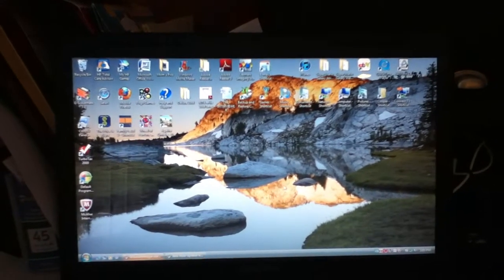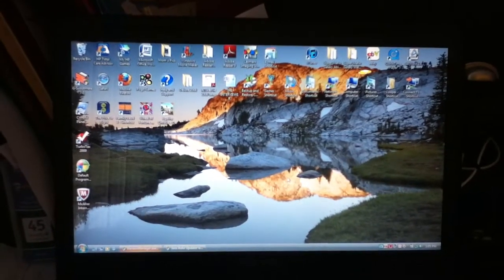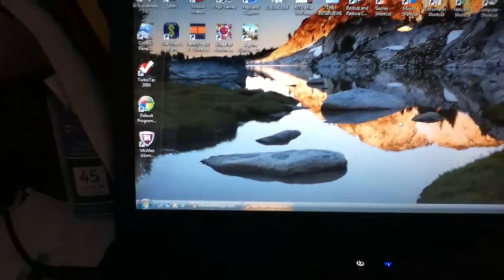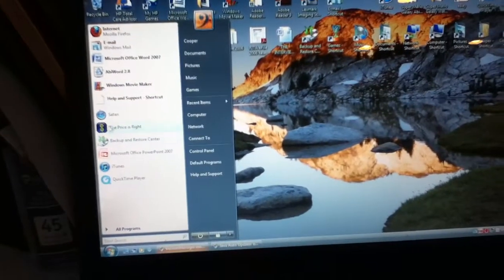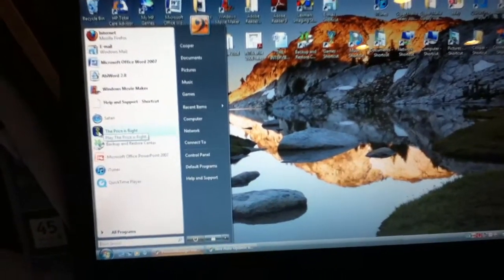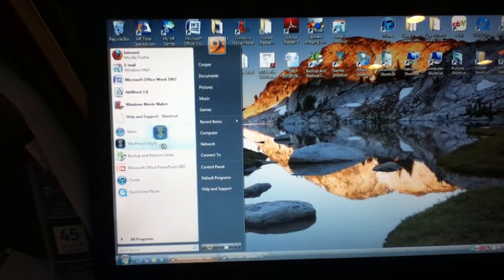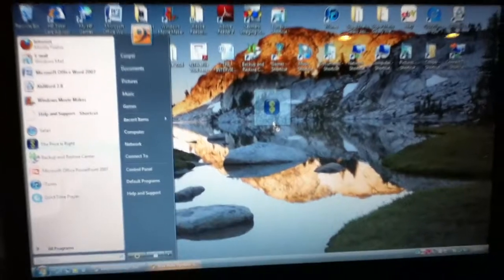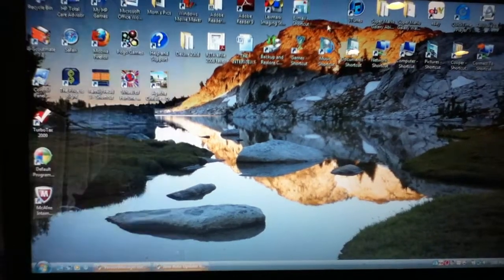How to Make a Shortcut on Your Laptop or Computer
Quick guide on how to make a little shortcut on your laptop or your computer!